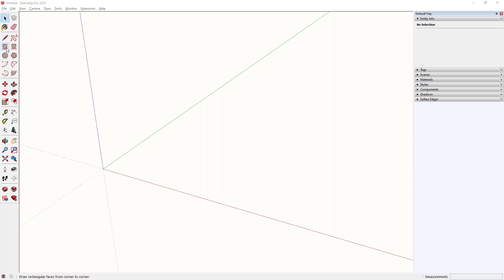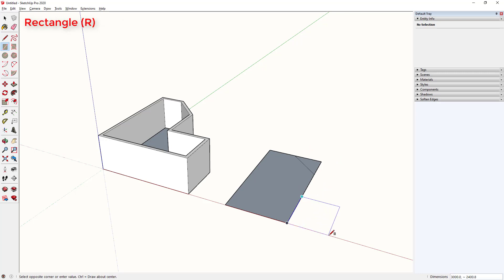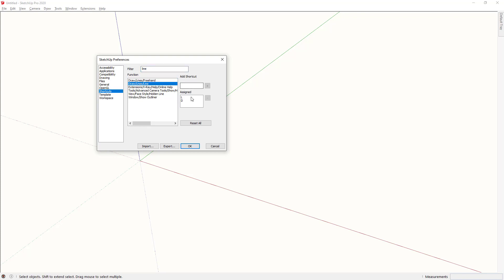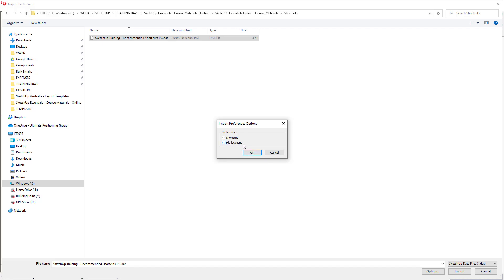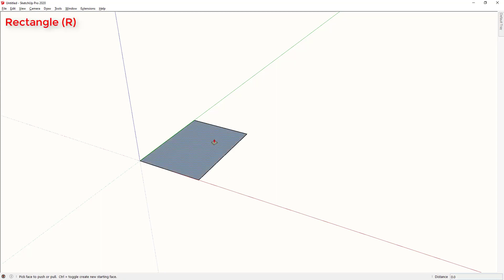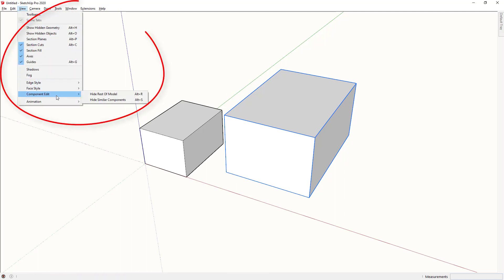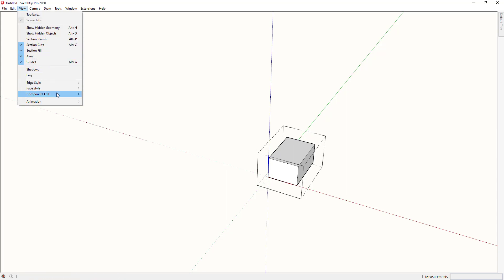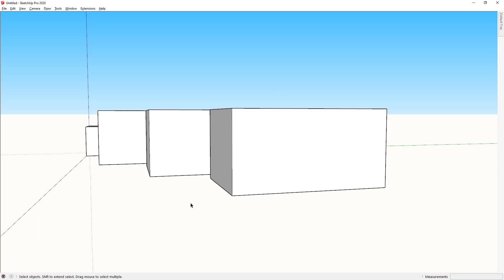SketchUp shortcut keys will save you time!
How and why to use shortcut keys in SketchUp.

Link to download the recommended shortcuts preferences file for PC, and cheat sheets for PC and Mac